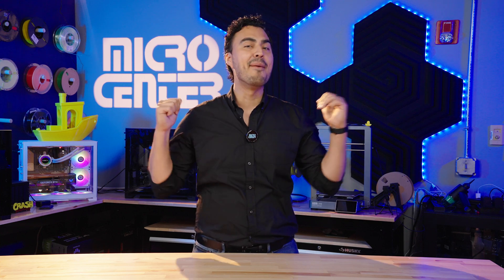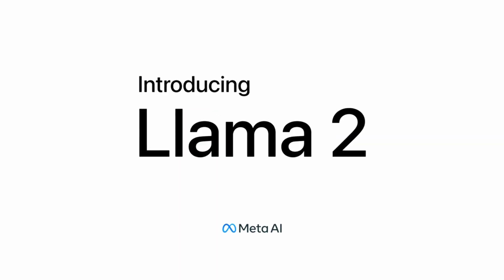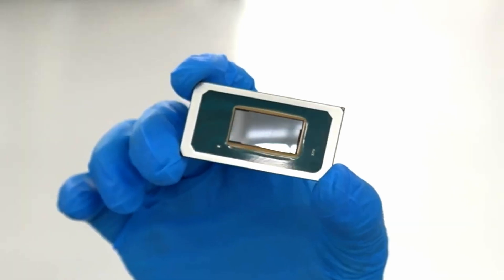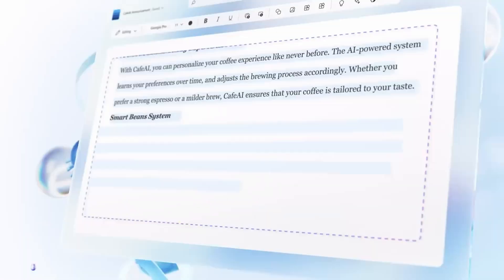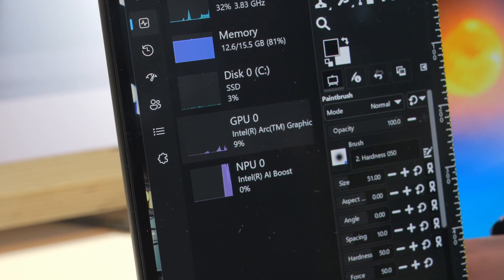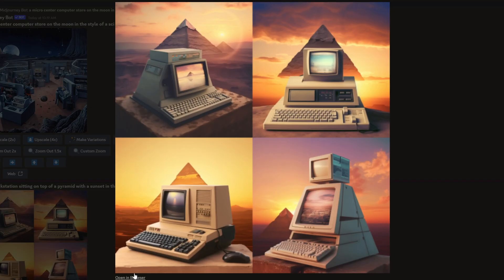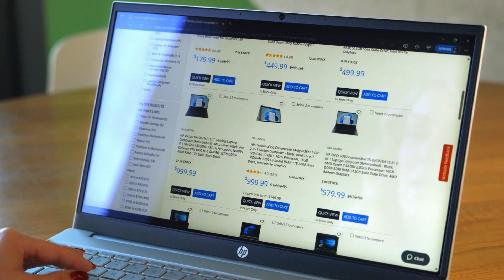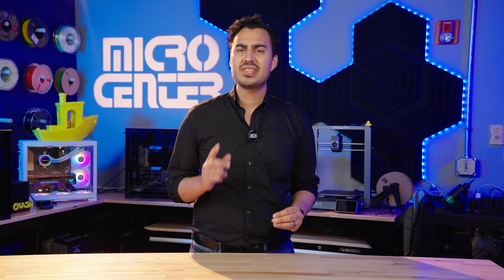AI in your Daily Life : Local AI Pc's and Workstations Explained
Artificial Intelligence isn’t just the future, it is already here. As A.I. continues to grow and immerse itself into our daily lives, we here at Micro Center want to make sure know what that means for you. What is the difference between local ai and cloud based ai? What applications are being installed on my personal computer? How is a.i already being used in business, finance, and healthcare? In this video we give a brief overview of a.i. workstations that are currently being rolled out by top tech companies such as Intel, AMD, Microsoft, and Nvidia. We will be continuing our a.i. journey here on the channel, so make sure to subscribe for more detailed videos on topics such as; LLM (large language models), RAG, machine learning, and so much more!

CHAPTERS:

00:00 – Introduction
00:10 – Cloud Based vs Local AI
01:01 – Levels of AI
01:25 – AI laptops on the market
02:17 – AI powered assistants
03:14 – Generative ai
03:52 – LLMs and Machine Learning
05:03 – Use cases
08:48 – What you need for a local ai system